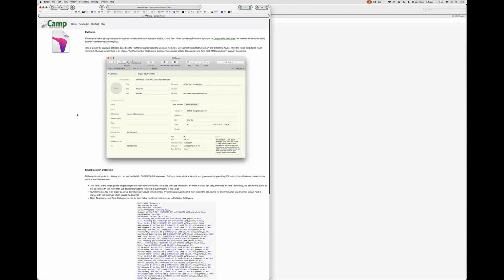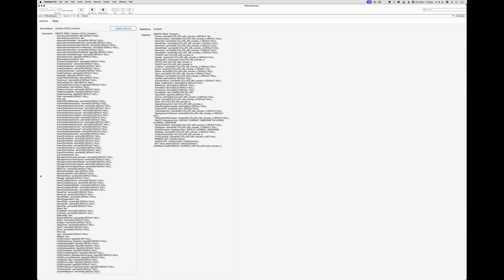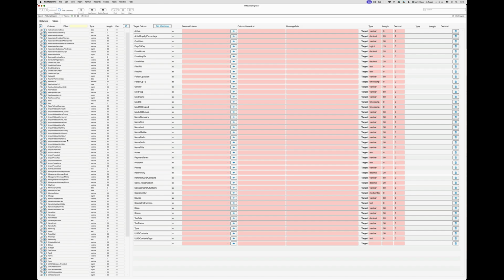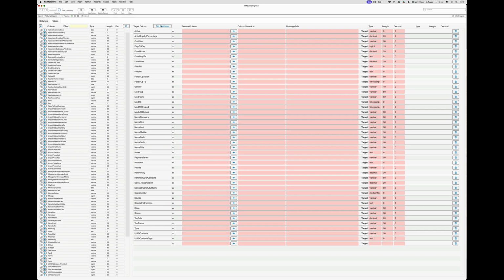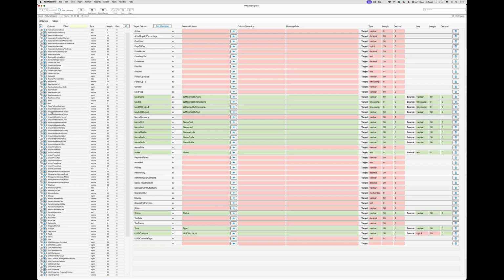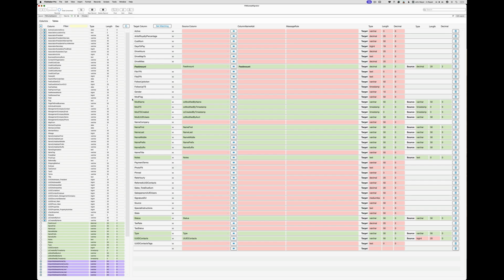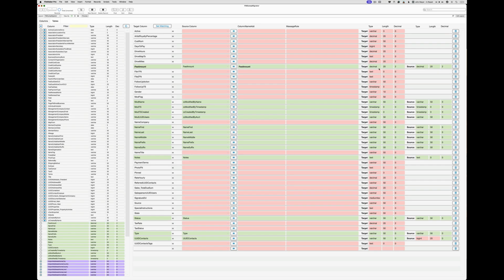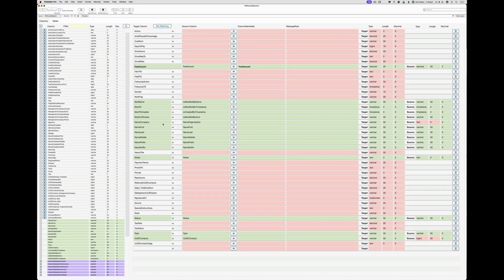FMDump Migrator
FMDump for FileMaker is getting a helper tool called FMDump Migrator! It helps to import a table into an existing table. Paste in the CREATE RECORD statements, match up columns, or add and match.

When ready it will export MySQL to create columns and PHP to loop and "set fields".